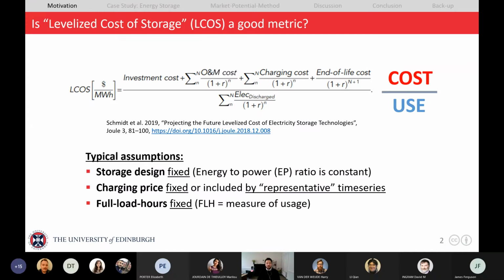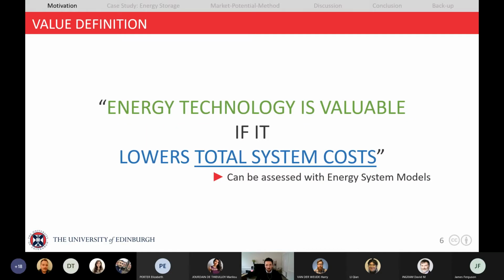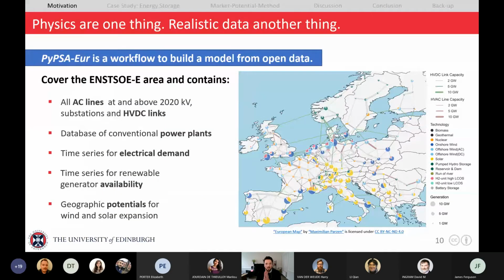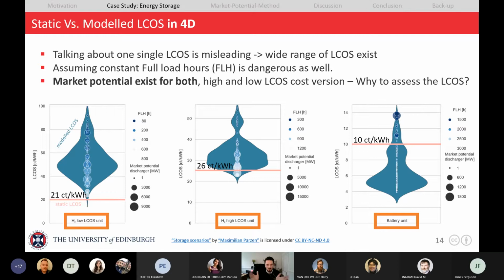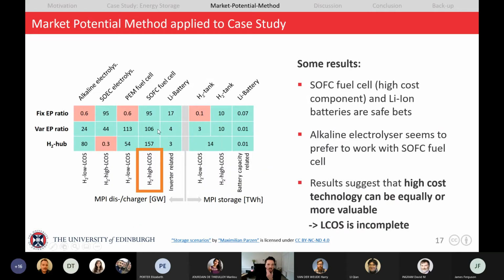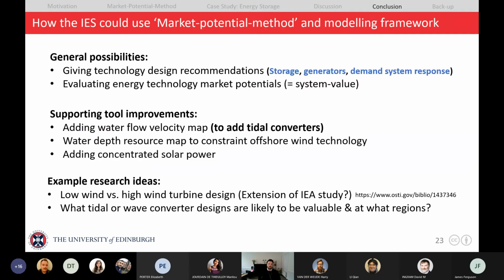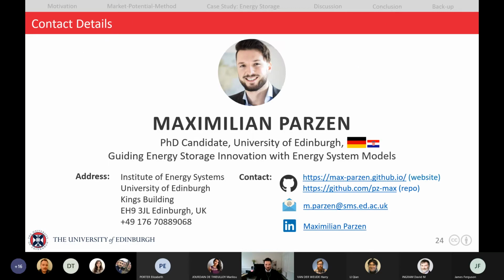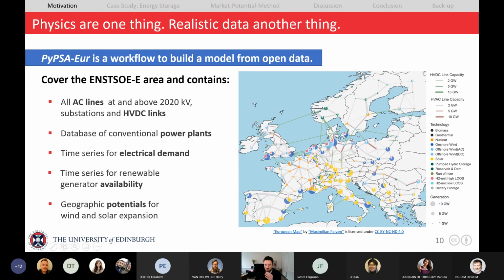Beyond Cost: Improving the value of energy technologies in energy systems - Maximilian Parzen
Guiding energy storage innovation with energy system models. Showing new techno-economic approach to assess energy technologies.

Presented at the Institute of Energy System (IES) Seminar series, University of Edinburgh.